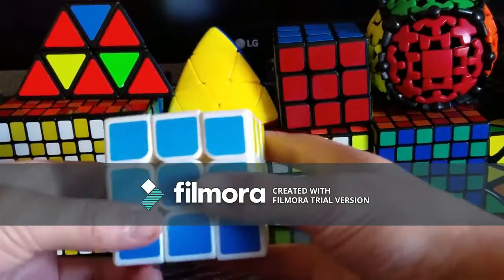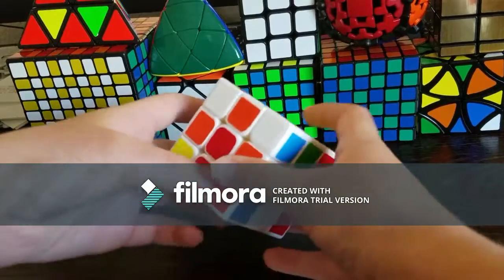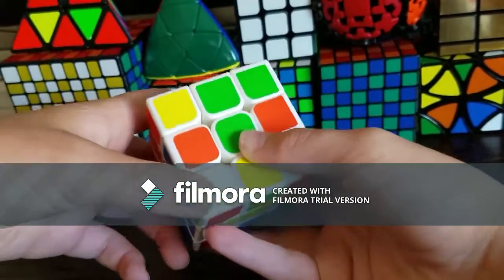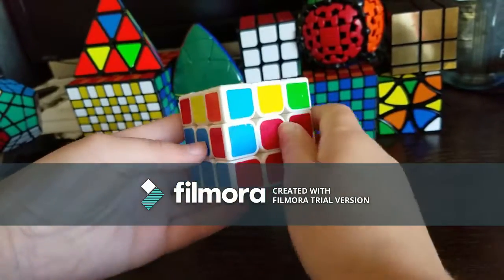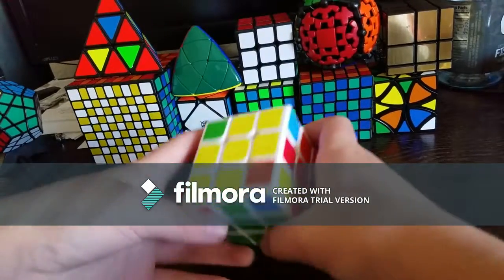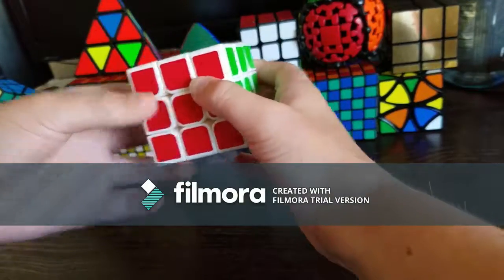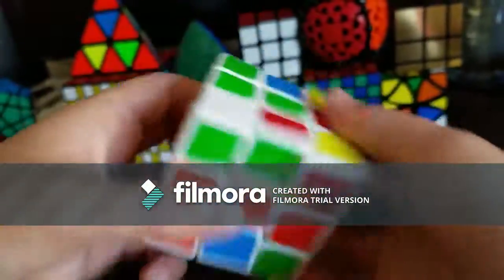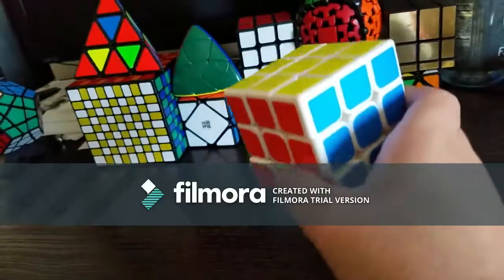Gavin's Rubik's Cube tutorial video